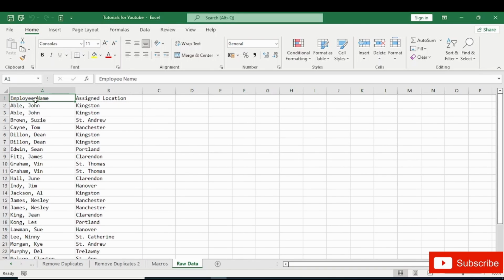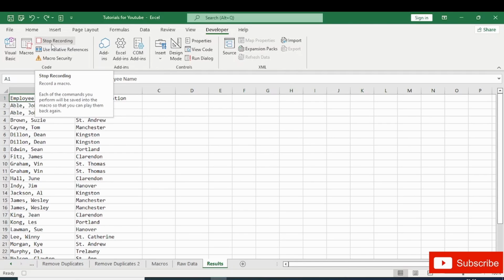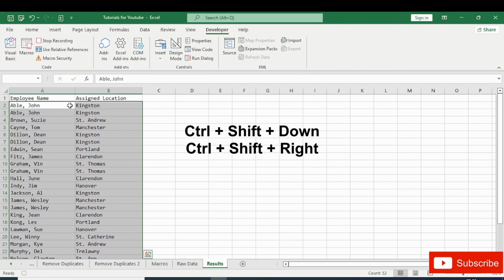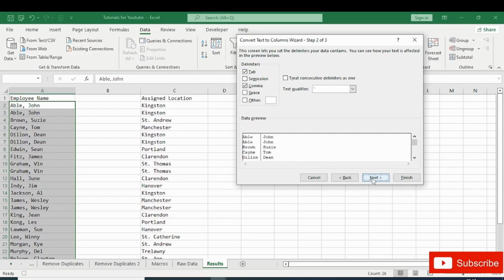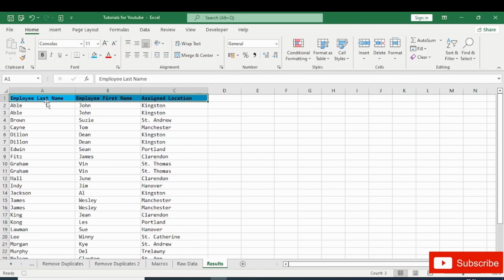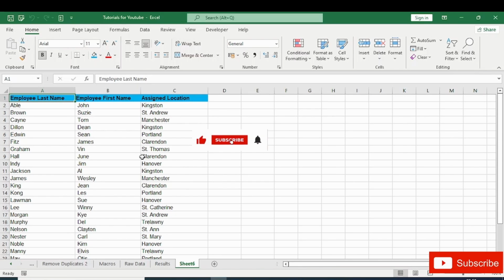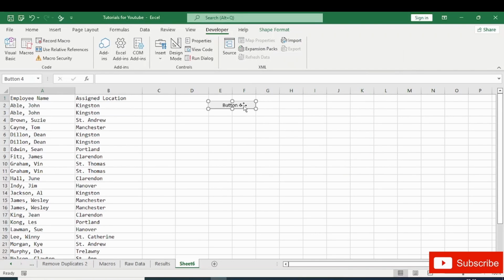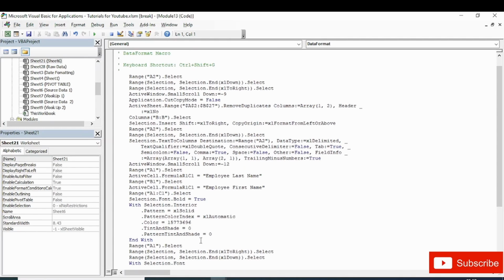Use Excel Like A Pro - VBA Macro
The purpose of this video is to show viewers how to create and use Excel VBA Macro.  In this tutorial we will look at:
1. What is Macro
2. Why Use Macro
3. Work through a step by step example
4. Provide a topline overview of VBA and the Visual Basic Editor

Below, I have shared links for tutorials on how to use Remove Duplicates and Texts to Columns functions.